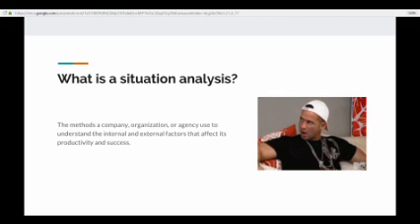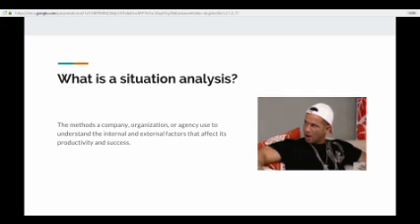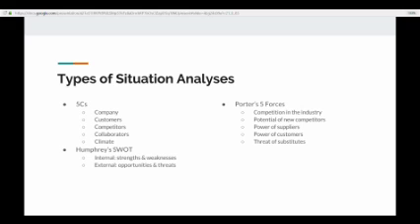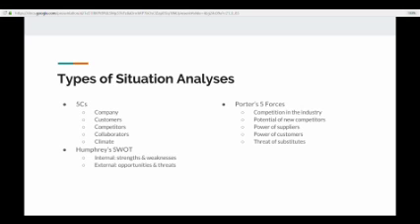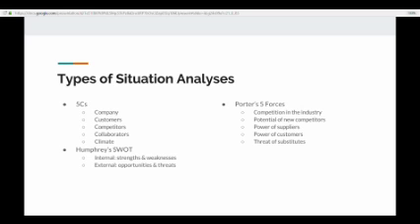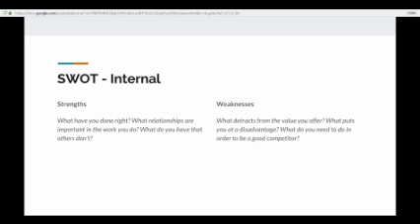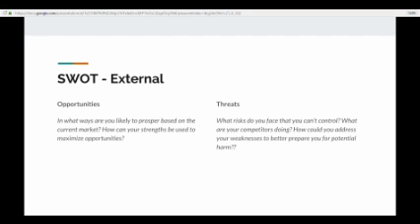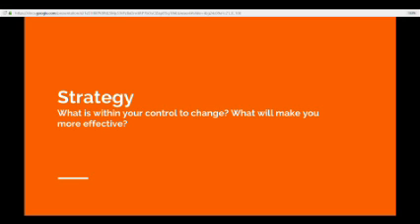Situation Analysis Video